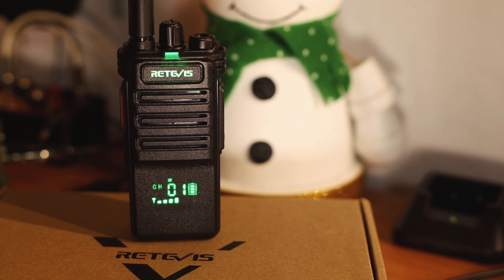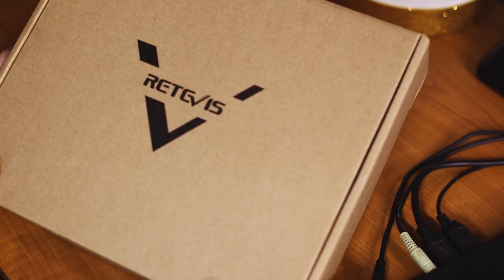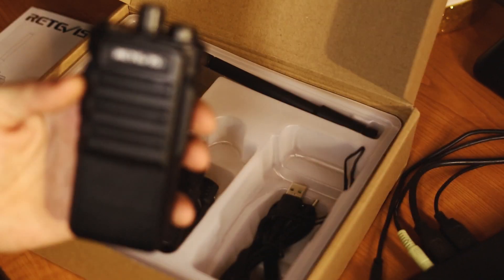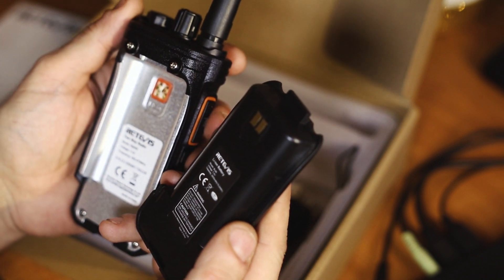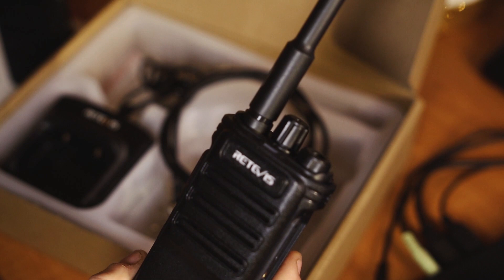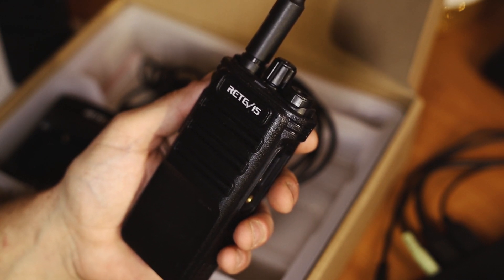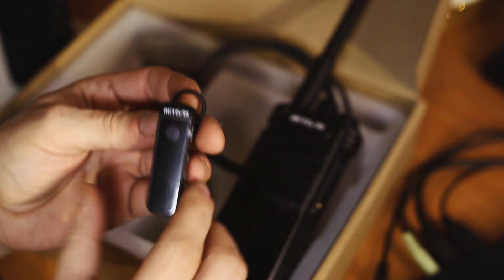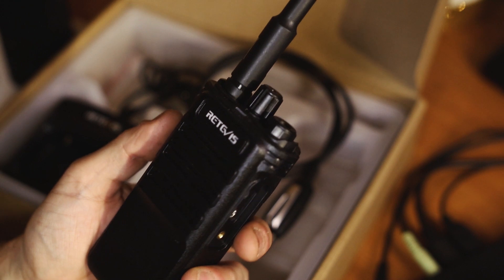RETEVIS RB689 Bluetooth Business Radio Review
Retevis, solving communication. A global best selling in two way radios.

Here is a quick radio review of the RETEVIS RB689. A licensed business radio with Bluetooth headset, so you need a license in order to transmit.

FEATURES:
- Bluetooth Compatible - Allows radio to pair with Bluetooth headset for “hands-free” operations;
- City proper up to 3 mile range - provides extended signal range;
- Built-in LED flashlight;
- LED display can clearly show the current channel and signal strength ( very convenient at night );
- 2600 mAh battery, fully charged can support 12 hours of frequent use;
- 16 Programable channels ( frequencies between 450MHz to 470MHz ).

73, YO6DXE

The RB689 can work with the Bluetooth earpieces, and the original earpiece can work on the radio and phone at the same time.